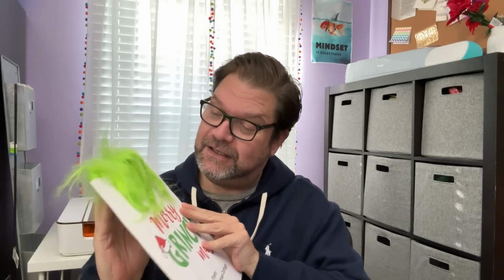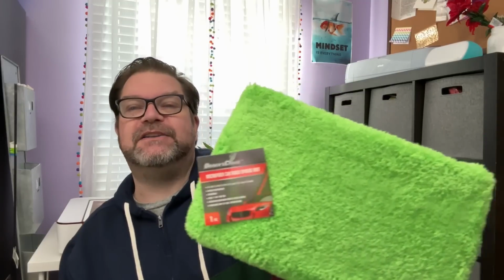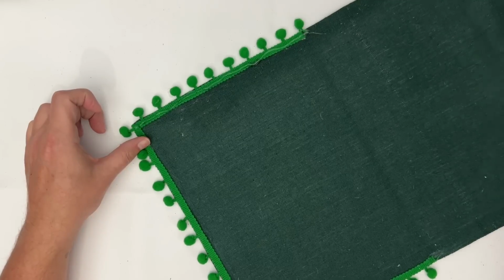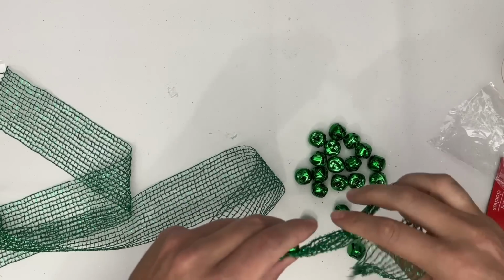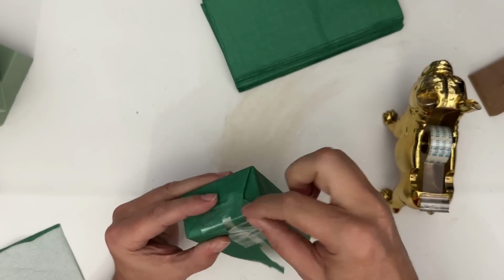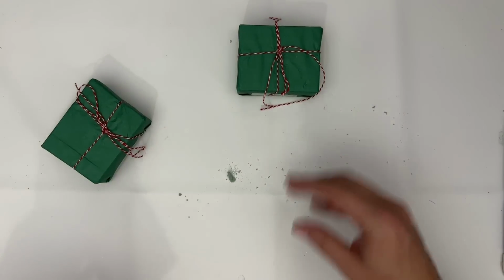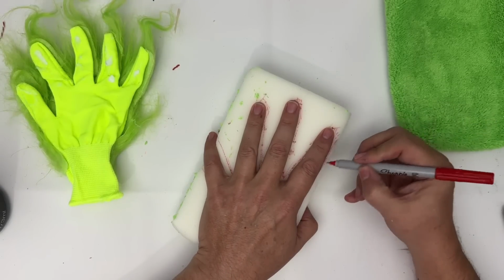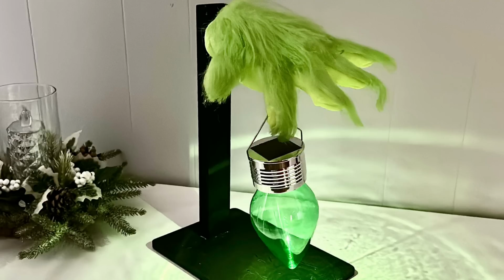Unboxing MAGIC with DIY Grinchmas Surprises! 🎁 Dollar Tree Mystery Box Fun! 🎄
Join me in this festive and magical journey as I unbox a Mystery Box filled with Dollar Tree items inspired by none other than the mischievous Grinch himself! 🎄✨ Get ready for a dose of holiday cheer as we embark on a DIY adventure, turning these budget-friendly finds into enchanting creations that would make even the Grinch's heart grow three sizes! 💚

Here is the link to the updated Random Act of Kindness printable great links and more to check out!

Please note, I am no longer represented by Station Entertainment.